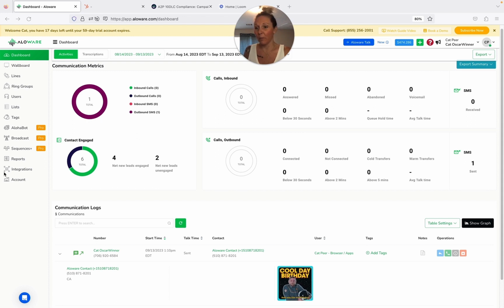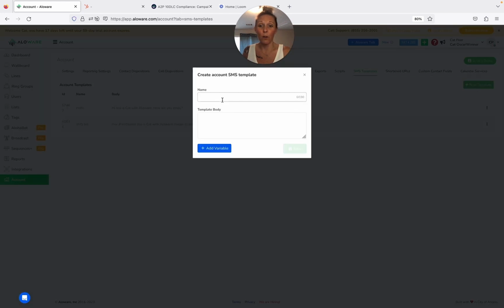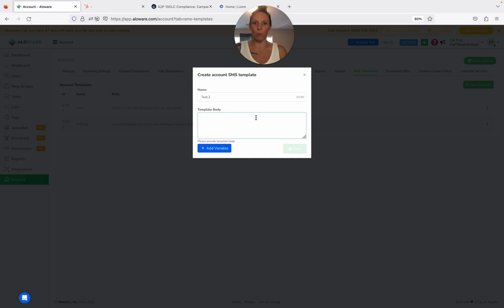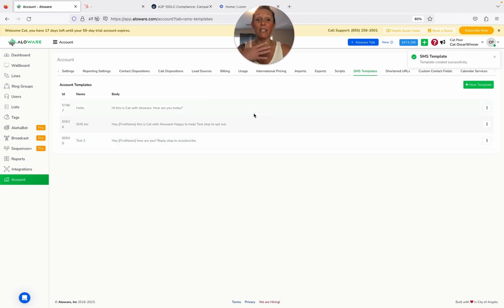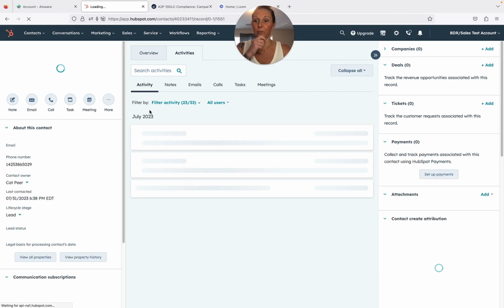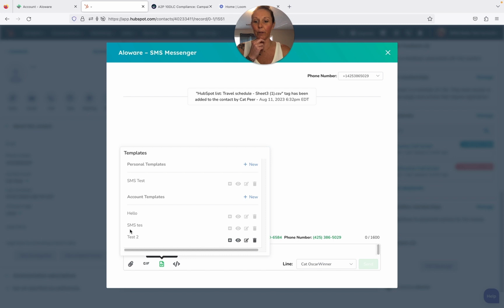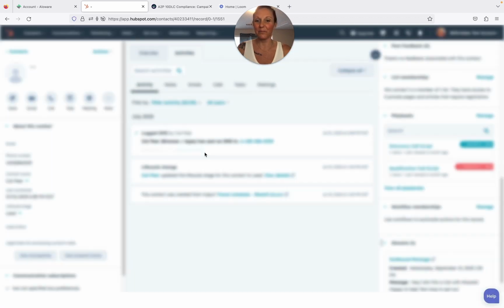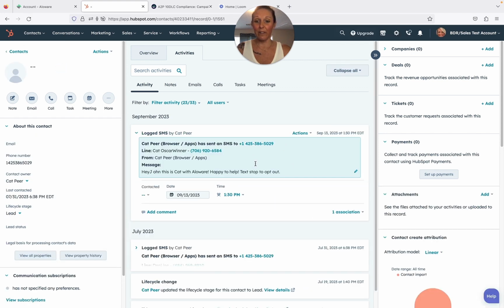Maximize Efficiency with SMS Templates 📩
Maximizing efficiency by automating your workflows has never been easier. 🚀

Stay on top of your leads and contacts by setting up Aloware automations on HubSpot and make the most of this integration. 💻

Join us on our video demo to witness how quick and easy the setup is. Because automation is the key to success! 📈📞